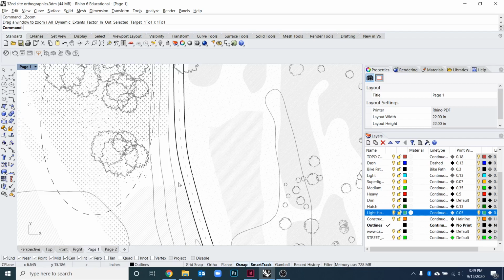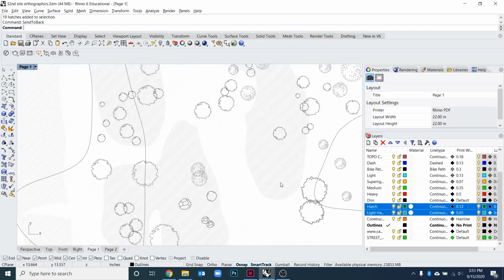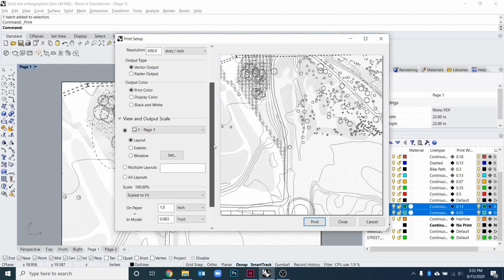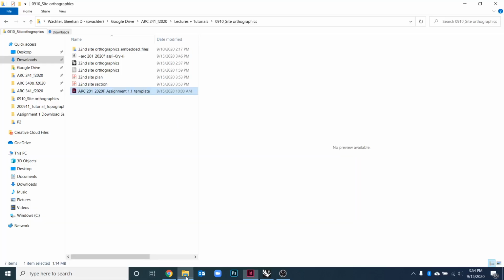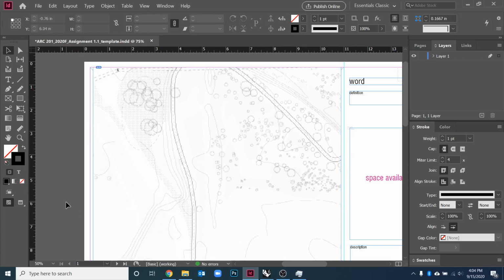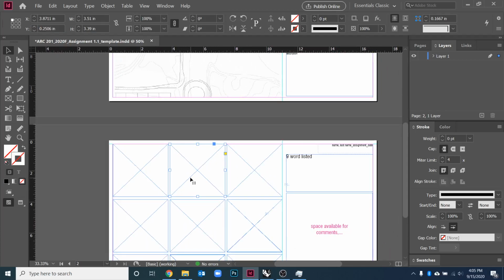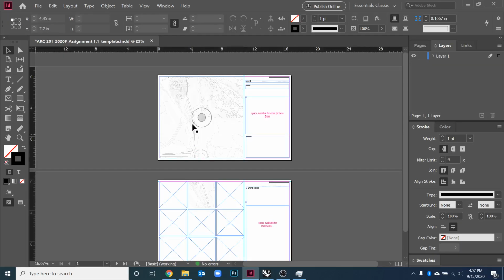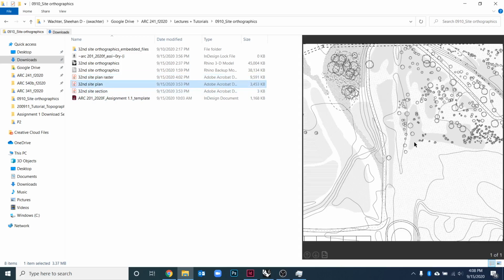ARC 241 2020f P2a Part 04 Site Orthographics